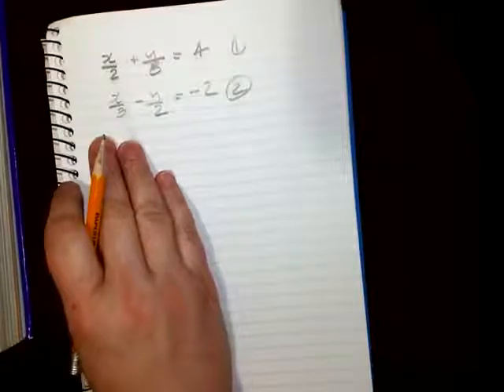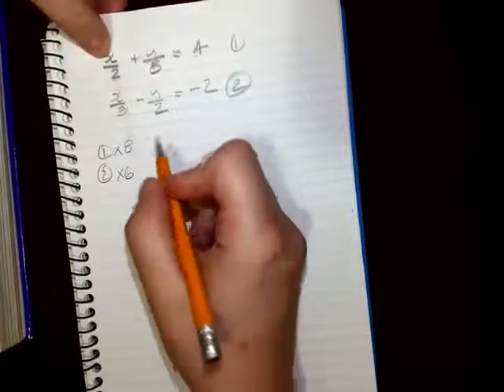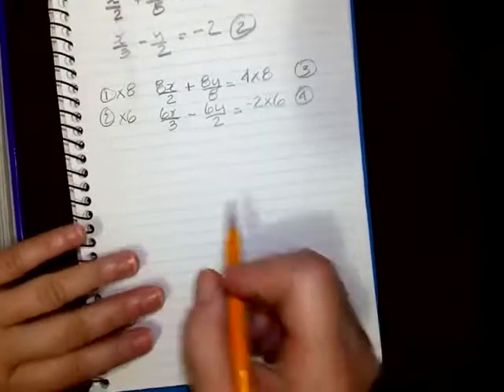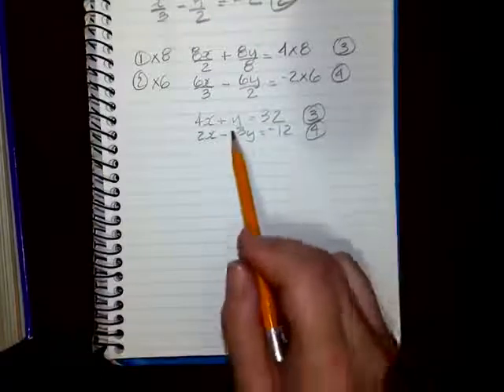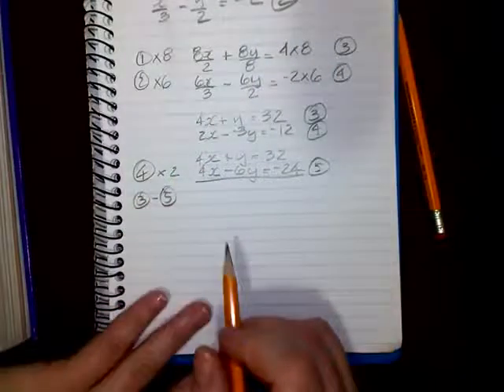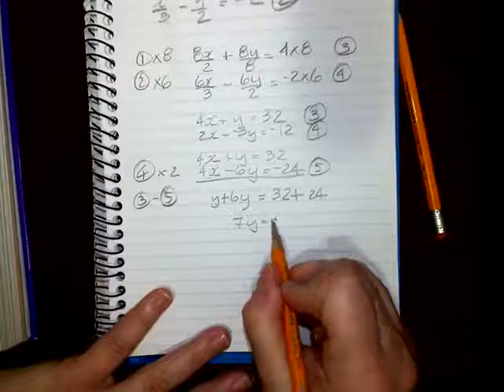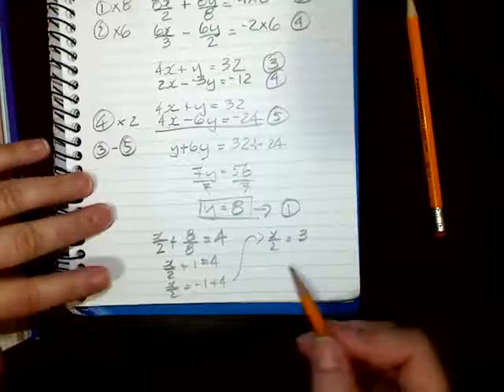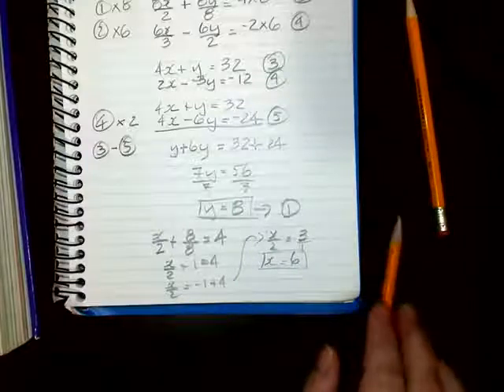1 5b Solving Linear Systems with Elimination and Fractions